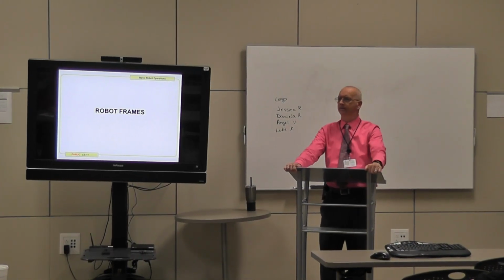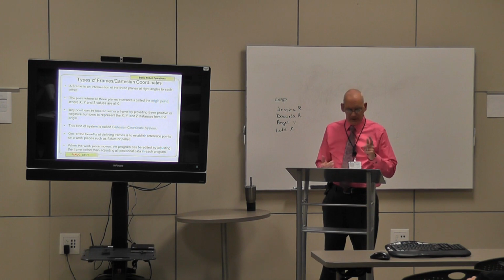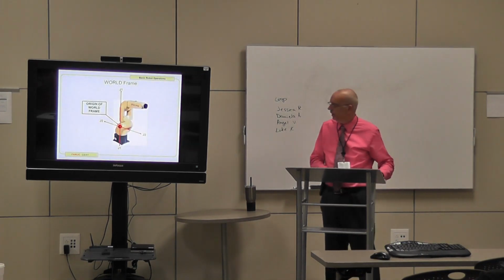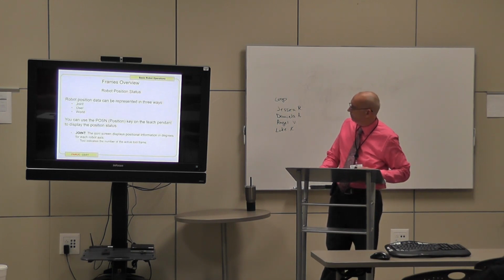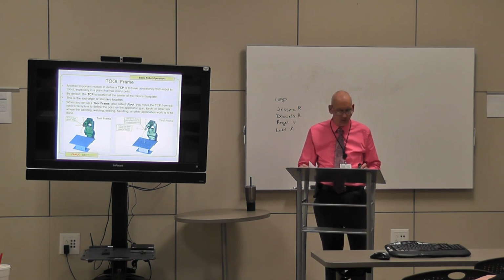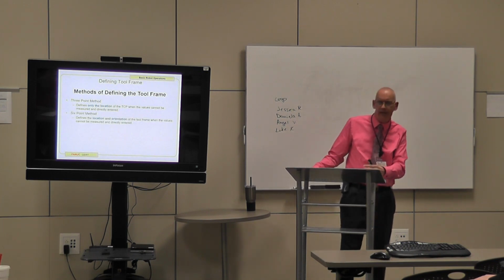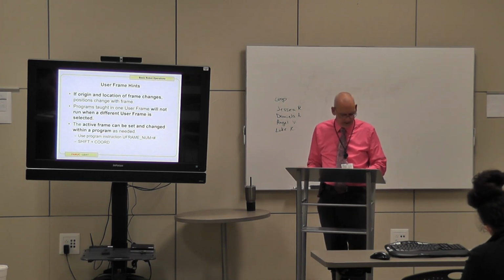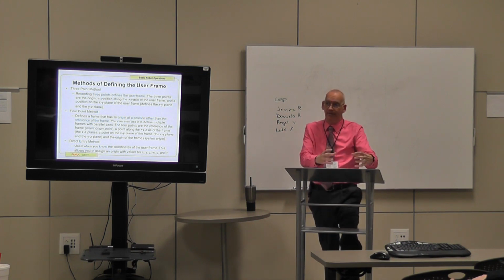FANUC Certification Video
My submission for FANUC Certification.
Lesson 8 - Frames